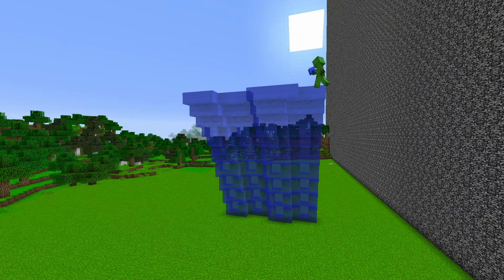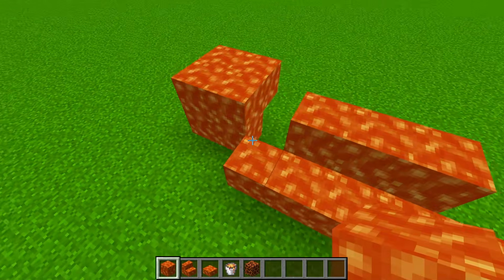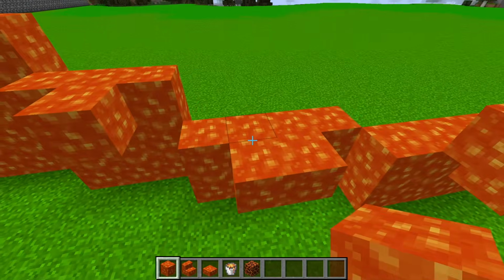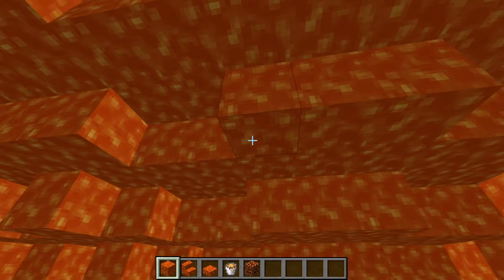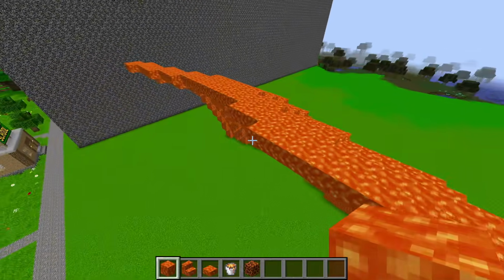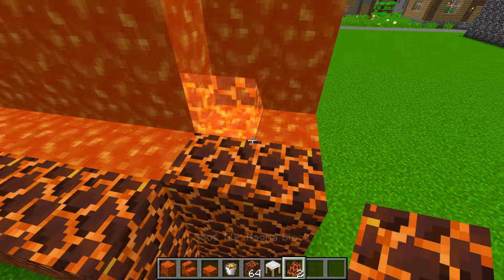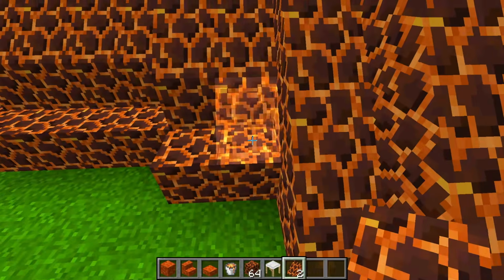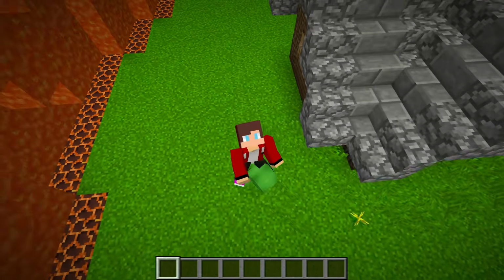TSUNAMI House Build Tutorial In Minecraft — JJ VS MIKEY Challenge — Maizen Parody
JJ and Mikey are back with another epic Minecraft Building Challenge!

Today they compete to build the ultimate Tsunami in Minecraft! The challenge begins when JJ notices Mikey building a giant Minecraft Tsunami using simple building techniques, creative water designs, and beginner-friendly block combinations. After Mikey finishes his build, JJ joins him to explore the massive wave and inspect its shape, water effects, details, surrounding landscape, destruction effects, and overall design.

After reviewing Mikey's Tsunami, JJ decides to build an even bigger and more impressive Giant Tsunami in Minecraft! Using advanced Minecraft building techniques, massive wave construction, realistic water shapes, detailed foam effects, creative block palettes, destroyed buildings, flooded landscapes, environmental storytelling, and professional building methods, JJ creates the ultimate Minecraft Tsunami.

This Minecraft building challenge is designed to entertain while teaching players how to improve their Minecraft building skills. While watching, you can learn:

• How to build a Tsunami in Minecraft
• Minecraft Tsunami tutorial
• Minecraft Giant Tsunami build
• Minecraft Giant Wave tutorial
• Minecraft Ocean Wave build
• Minecraft Water build ideas
• Minecraft natural disaster build
• Minecraft disaster building ideas
• Minecraft flooded city ideas
• Minecraft destroyed city build
• Minecraft realistic water techniques
• Minecraft wave building techniques
• Minecraft landscaping tutorial
• Minecraft terrain building techniques
• Minecraft block palette combinations
• Minecraft detailing techniques
• Minecraft creative building tips
• Minecraft advanced building techniques
• Minecraft mega build tutorial
• Minecraft survival and creative mode building ideas

Whether you're creating an ocean world, flooded city, disaster map, adventure map, coastal city, or massive creative project, this video is packed with practical Minecraft building techniques and creative inspiration that can help you become a better Minecraft builder.

Watch until the end and decide who built the best Tsunami!

🌊 Will Mikey's Giant Tsunami win?
🌊 Or will JJ's Ultimate Minecraft Tsunami become the winner?

Perfect for fans of Maizen, JJ, Mikey, Minecraft Tsunami, Minecraft Giant Wave, Minecraft Ocean Builds, Minecraft Water Builds, Minecraft Natural Disasters, Minecraft Building Tutorials, Minecraft Building Challenges, Minecraft Creative Mode, Minecraft Survival Mode, Minecraft Mega Builds, and Minecraft Build Ideas.